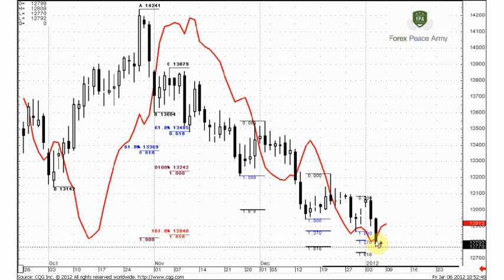Forex Peace Army|Sive Morten EURUSD Daily 01.06.12